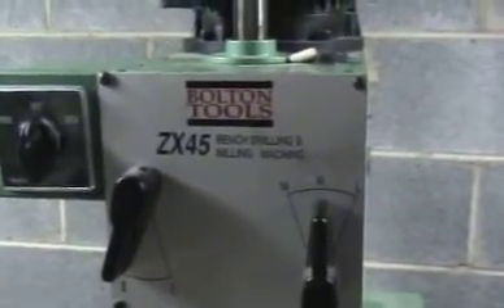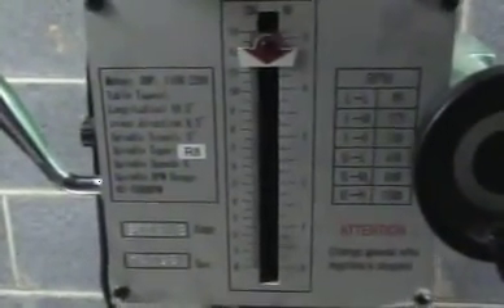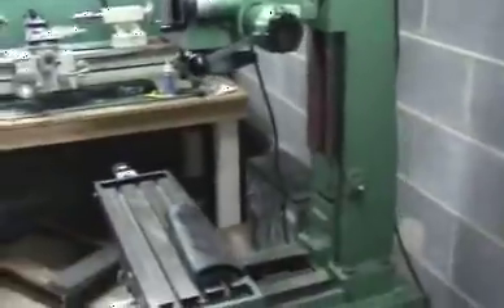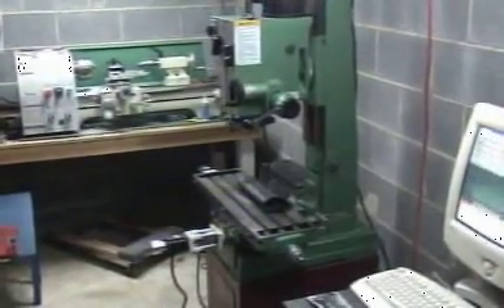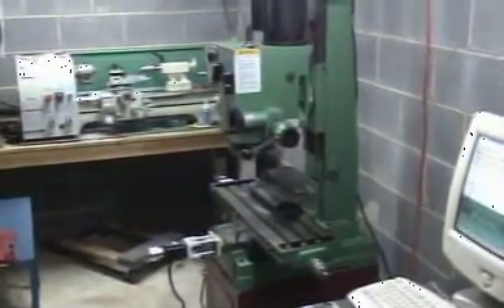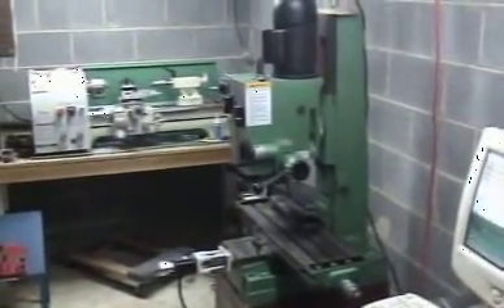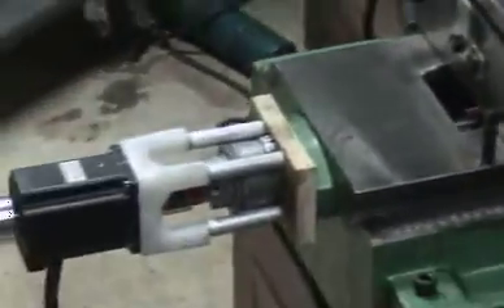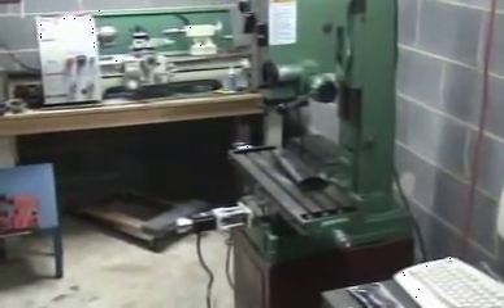Bolton Tools zx 45 CNC Mill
This is a Bolton Tools ZX45 Mill that I converted to CNC using Nema 23 steppers for X and Y  axis and a nema 34 for Z axis. The racket you hear is the gear mesh vibration of the hand crank 45° gear on the Z axis ( I still use it as a manual mill sometimes).